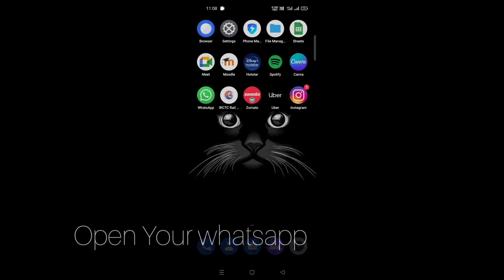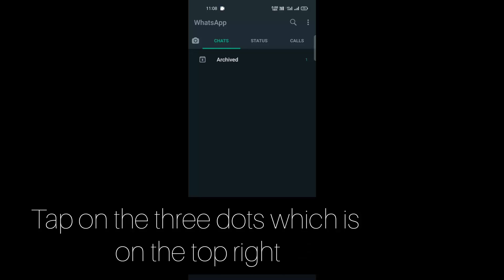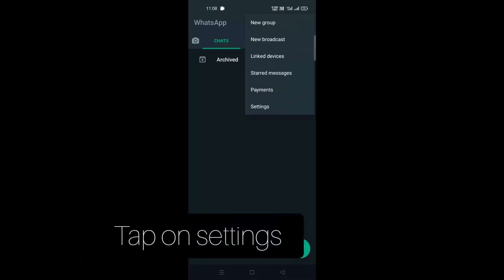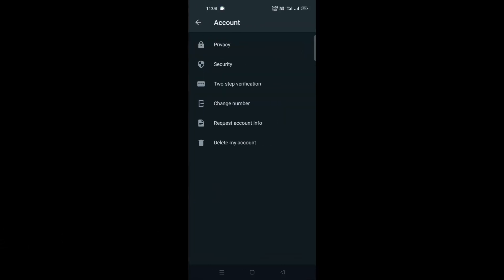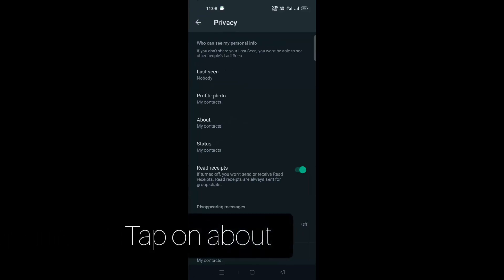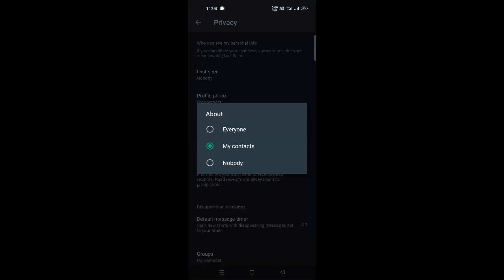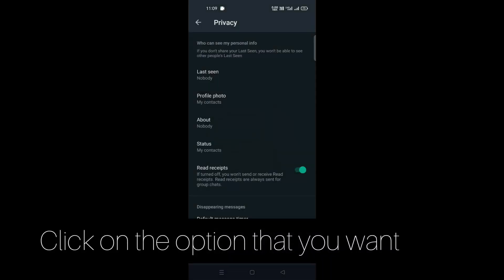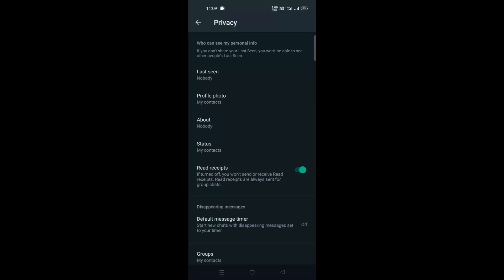How to Hide About You on WhatsApp | How to Hide Your About Information on WhatsApp (Android)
In this video I am going to show How to Use WhatsApp Privacy Settings  on iOS and Android or Here's How you can hide your account on WhatsApp? If you would like make yourself invisible to certain users?  on an Android Device.